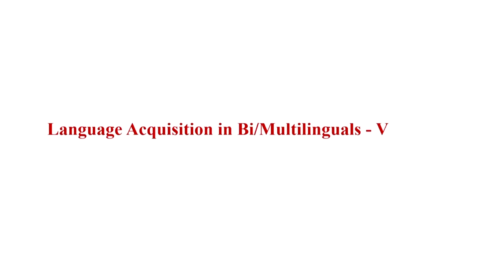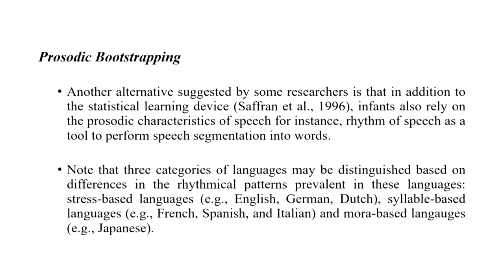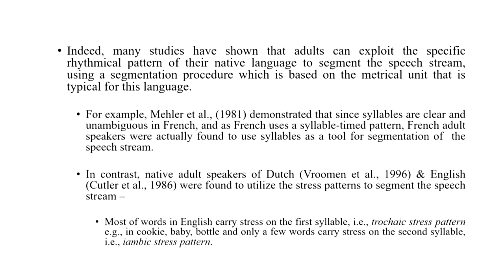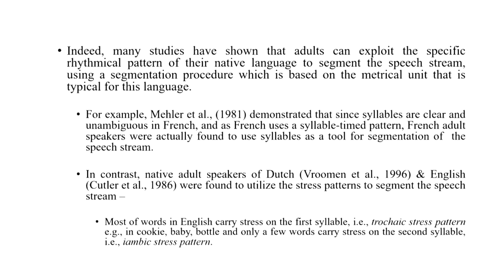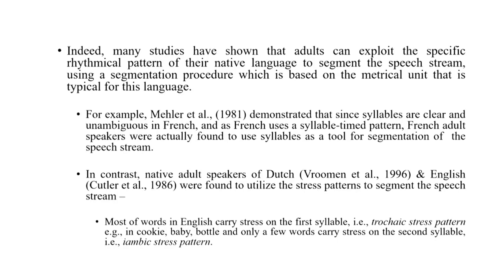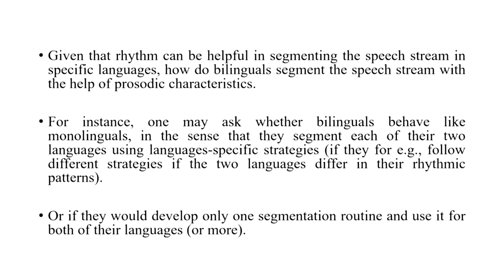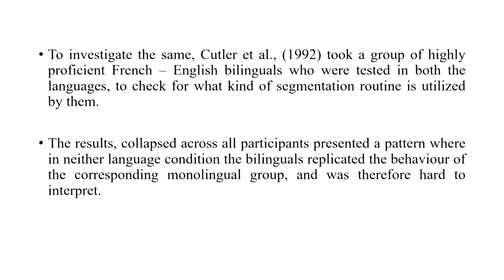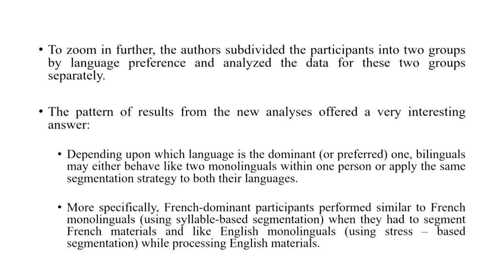Lec 09: Psychology Of Bilingualism And Multilingualism